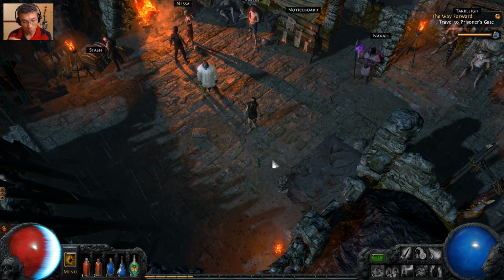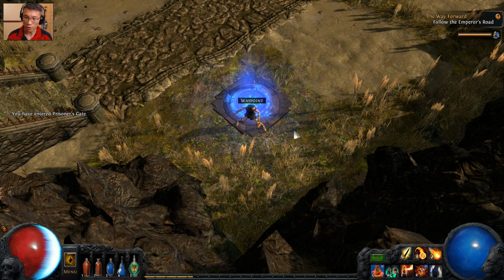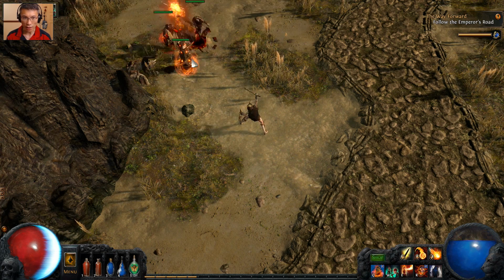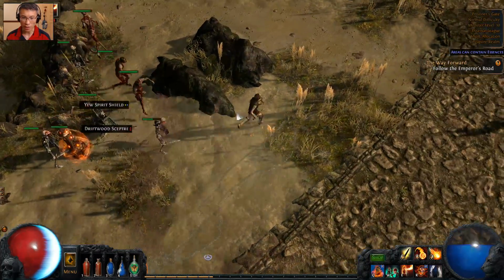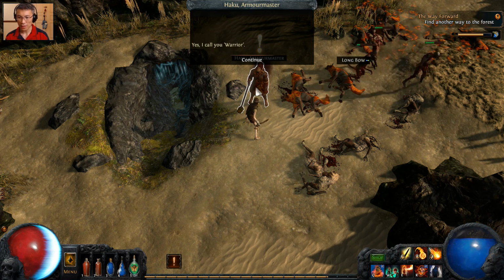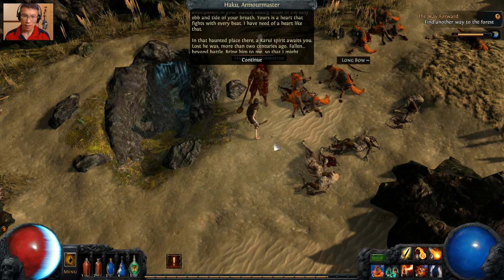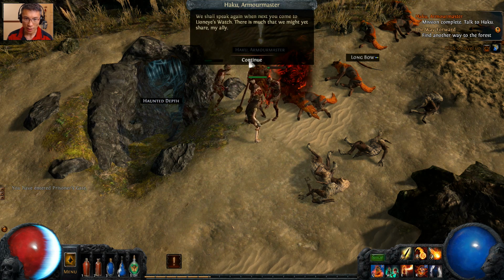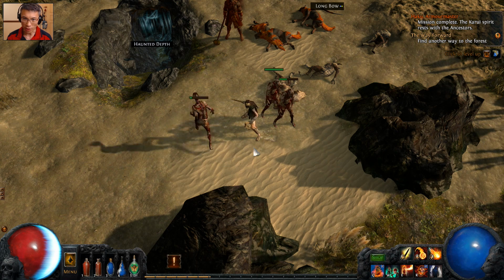Path of Exile: Re-rolled into a Global Server!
So I have re-rolled into a global server. Do add me as friend - "Jeanfire". And after the recording of this video, I have finally figured out how animate weapon works :D